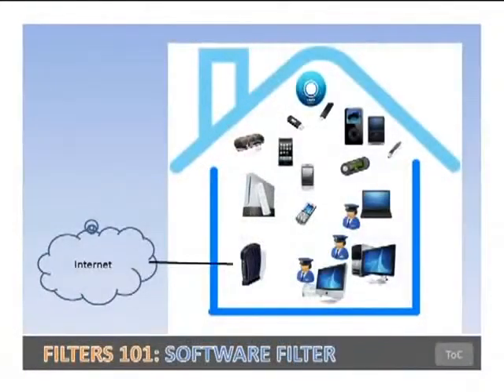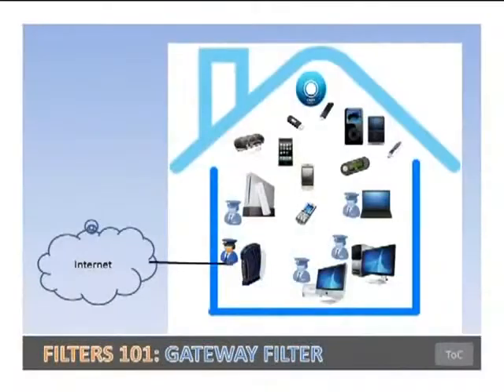Cyber Safety - Filters 101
"Cyber Safety" author Ken Knapton discusses filtering software. This is an excerpt from his presentation at the "Protecting Children and Families from Pornography and Other Harmful Materials" conference, sponsored by the Utah Coalition Against Pornography held in Salt Lake City in 2010